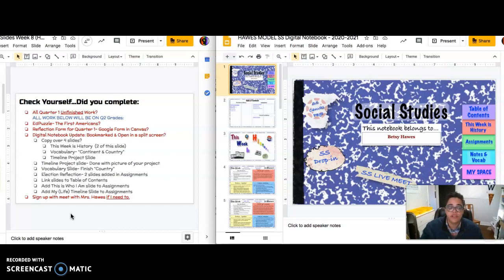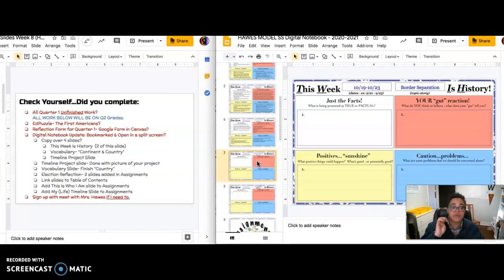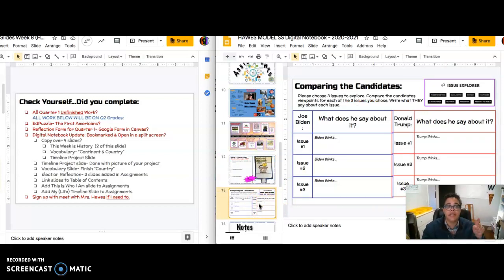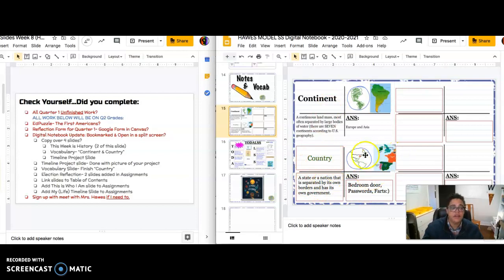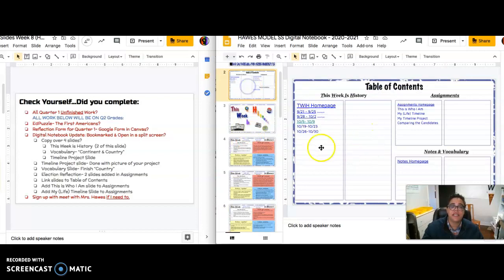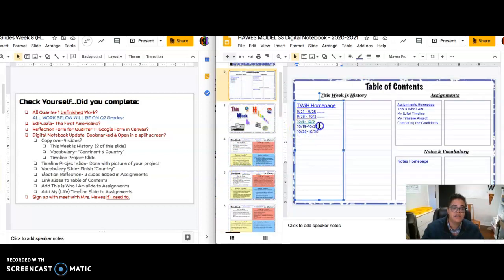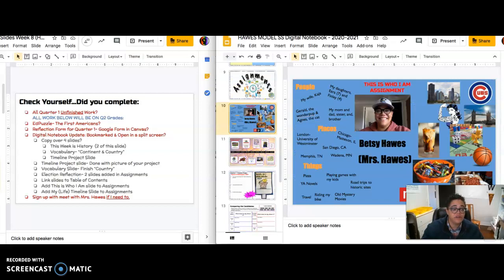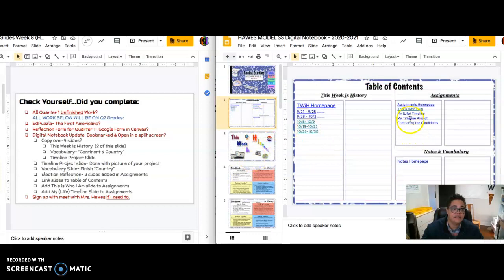HOW TO: Update and Complete work in my SS Digital Notebook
See what is expected for your SS digital notebook to be all caught up and ready to go!